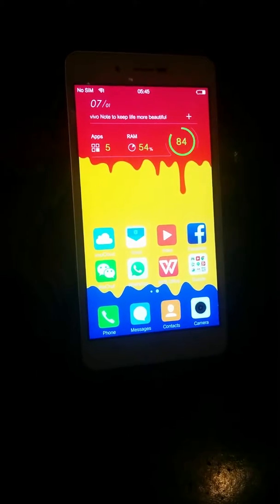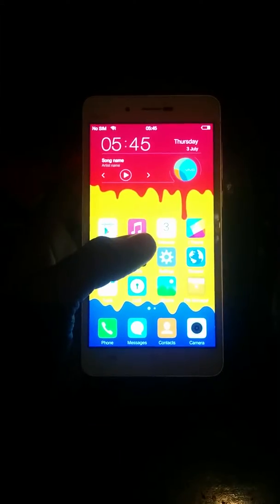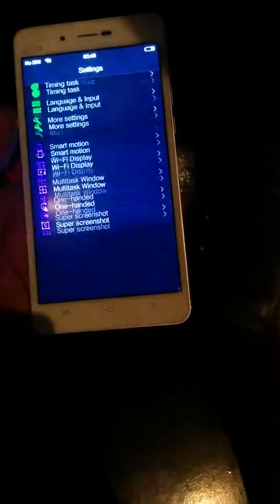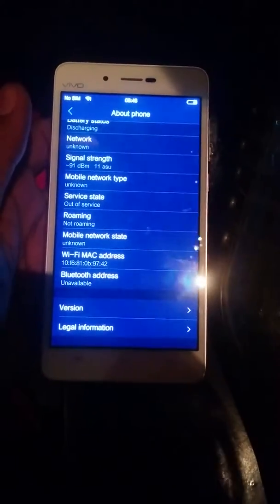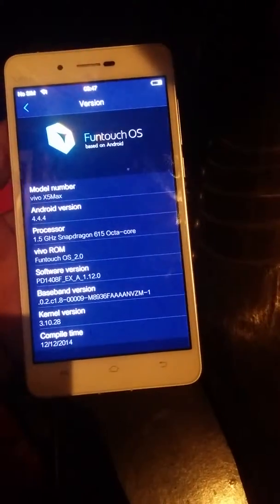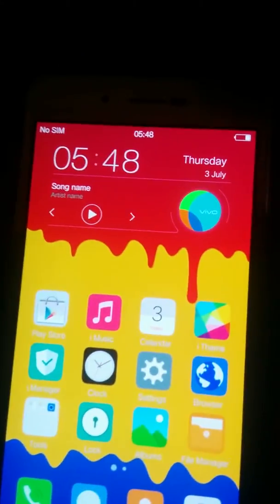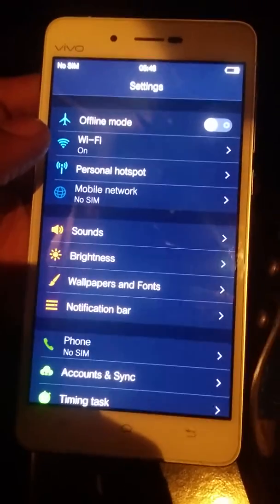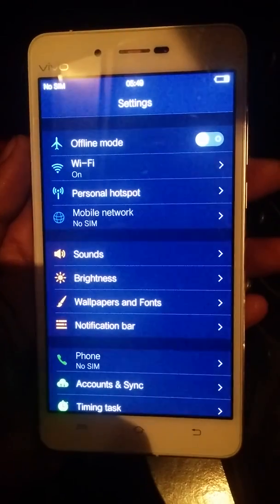Vivo X5 Max Hands On Review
Vivo launched the X5 Max in India and it is available offline & online. In an event in New Delhi I got hands on Vivo X5 max and based on that I'm sharing quick hands on review